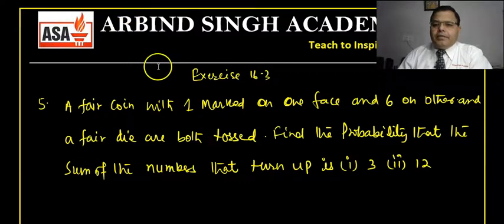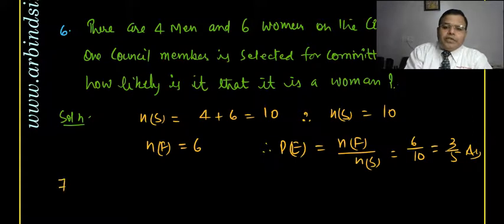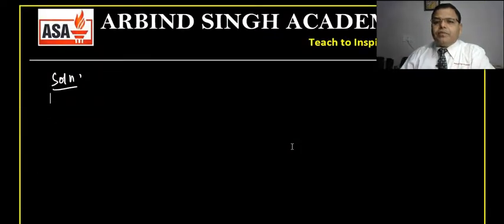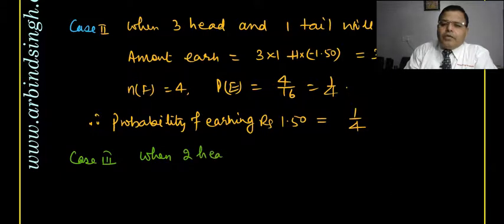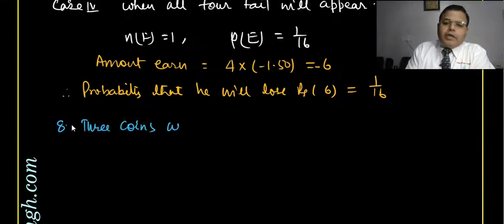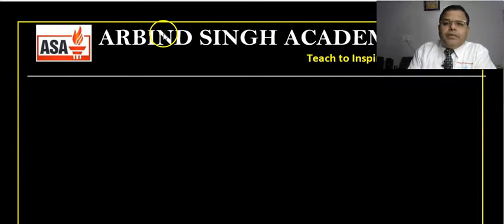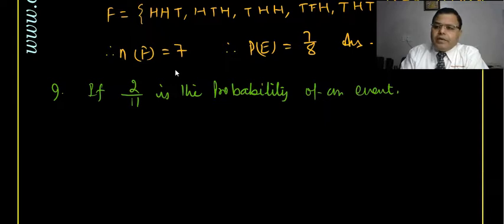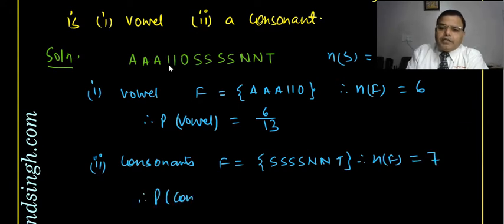Probability for Class -11 Part-06